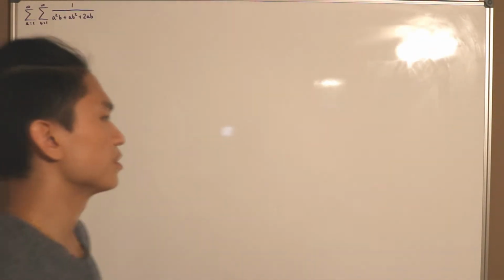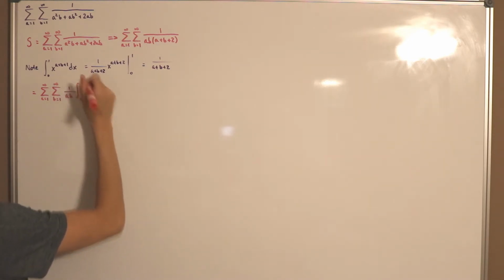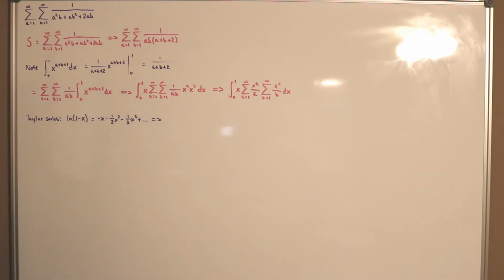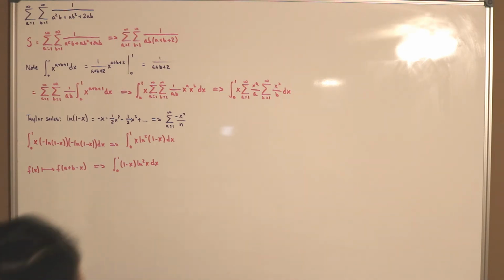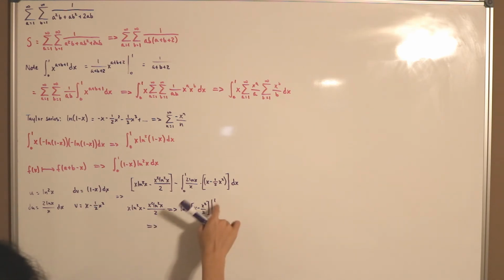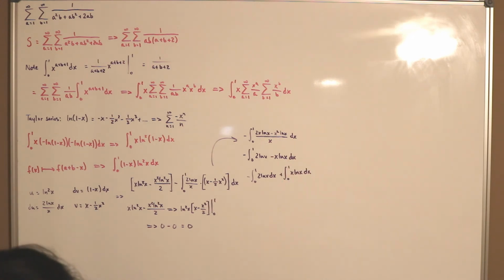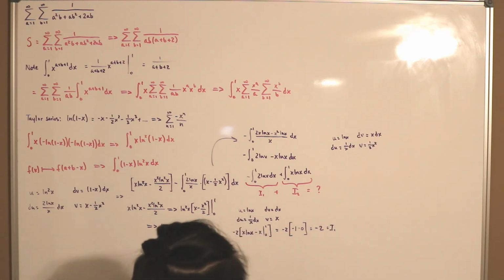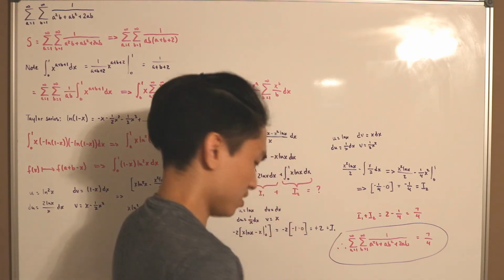Evaluating this awesome double sum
Aeson - dear love...